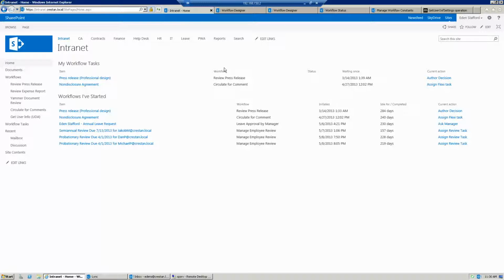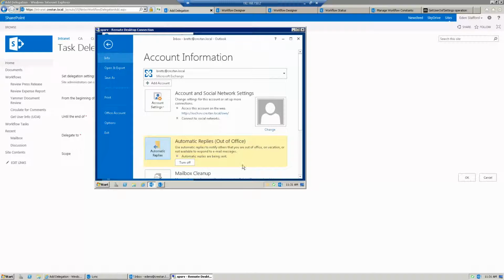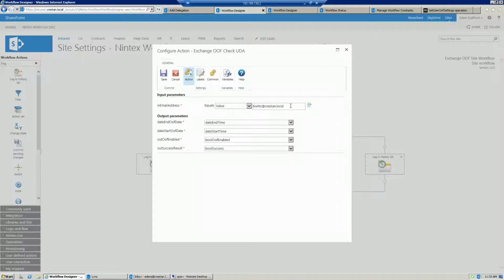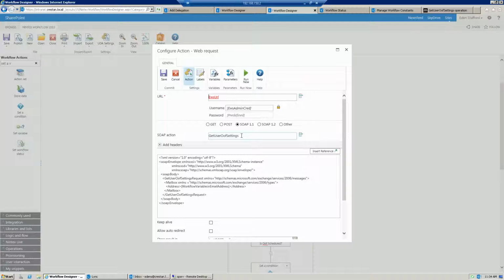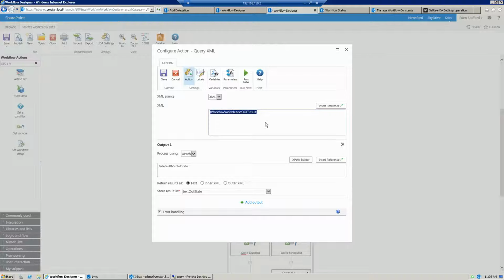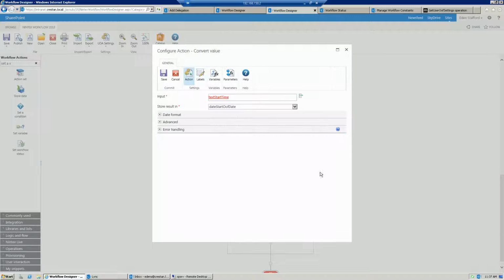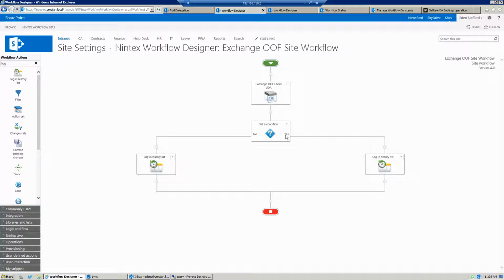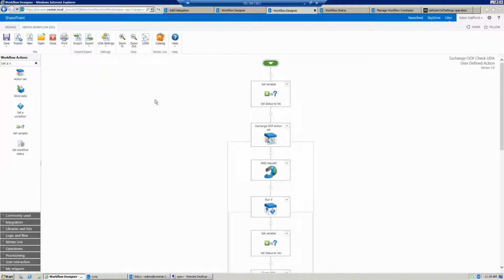Exchange Out of Office UDA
User Defined action for Nintex Workflow for checking a users Out of Office status